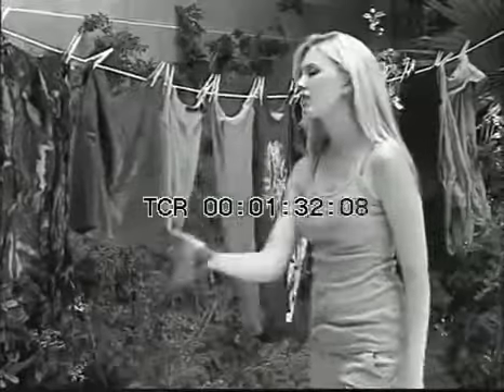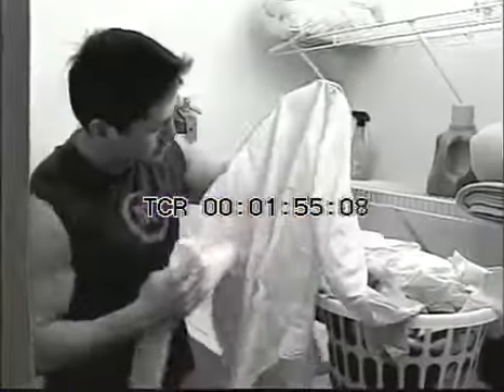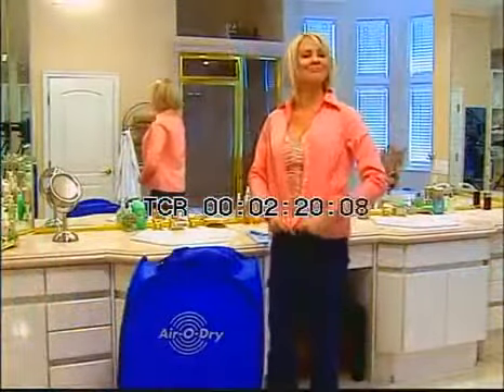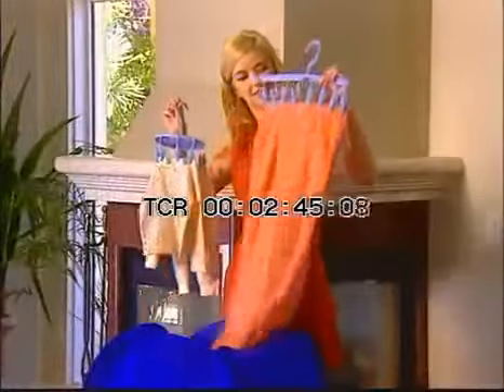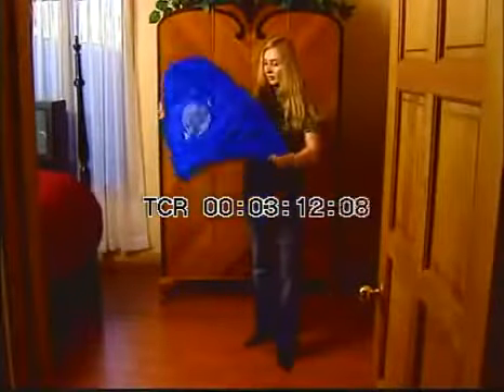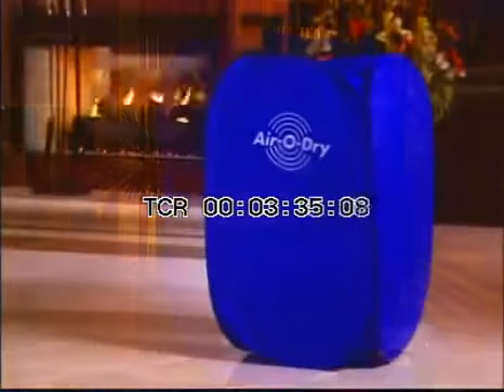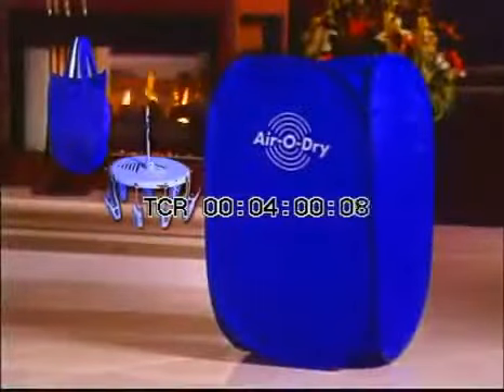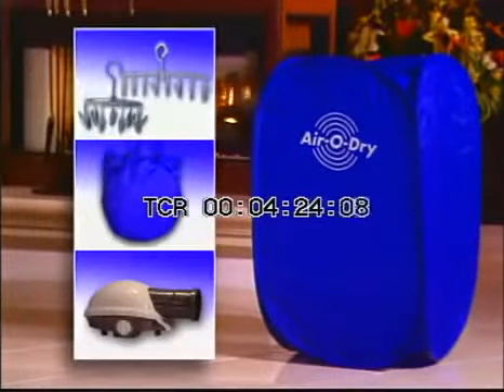Air O Dry Bag - Clothes Drying System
The AIR-O-DRY clothes dryer is a collapsible structured bag in which clothes and even shoes can be hung to dry.The relationship between the circulating hot air being blown into the clothes dryer/ the pressure and static created draws out the moisture and rapidly evaporates it. In just an hour/ clothes will be dried and ready to wear or put away.